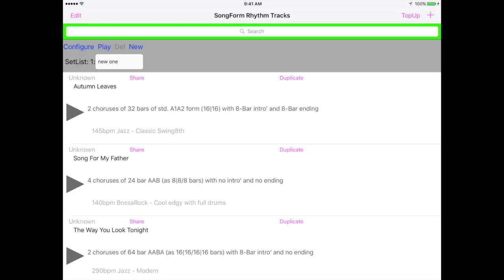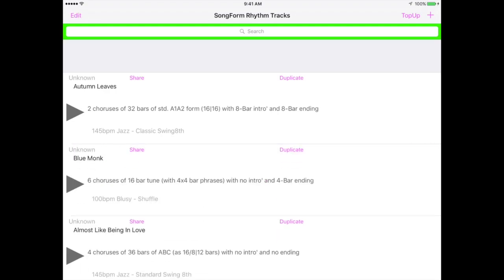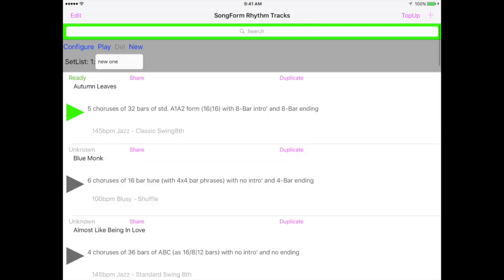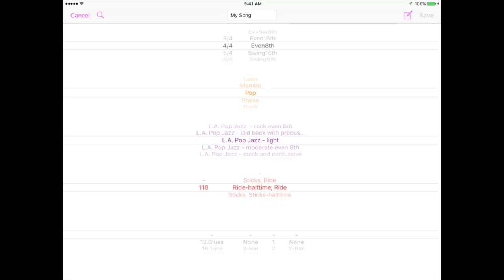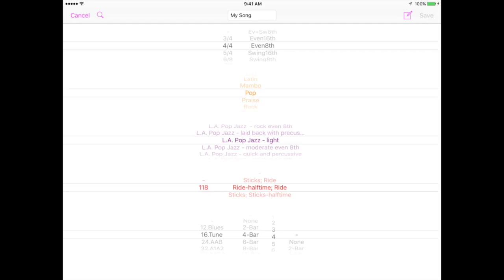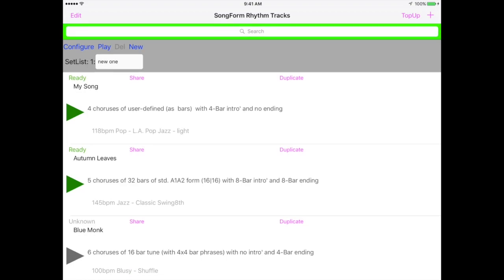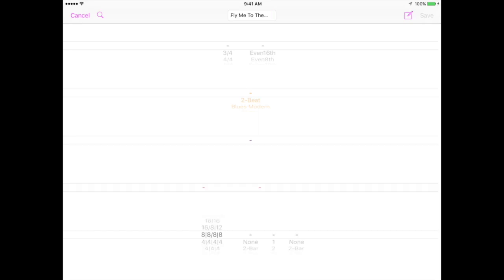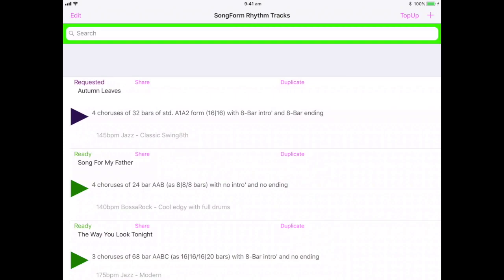Demonstration of "Song Rhythm Tracks" iOS Mobile App - Release 1.1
3 min Demonstration of Song Rhythm Tracks iOS Mobile App - Release 1.1 November 2017 with voiceover at 100 miles/hour.

This covers all the basic features of the iOS "Song Rhythm Tracks" App.   It's recorded on an iPad Air2. The App runs on all sizes of Apple iOS devices.